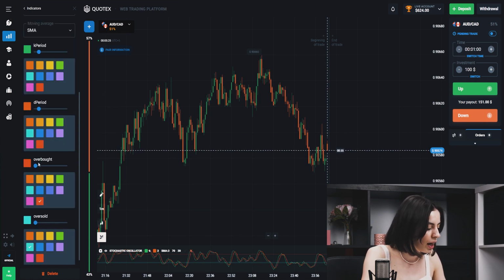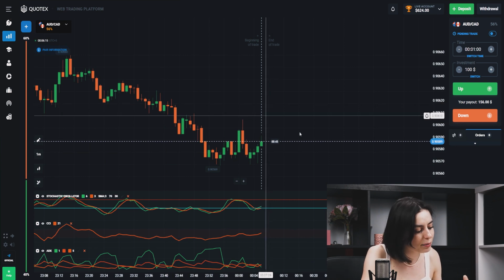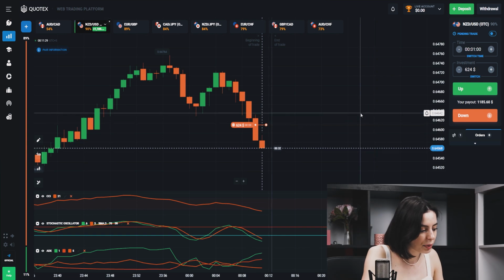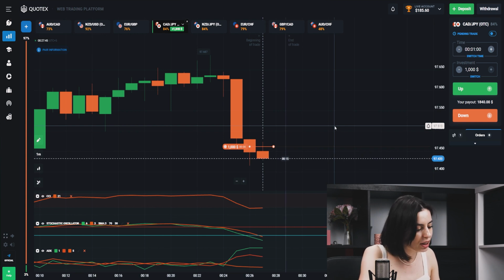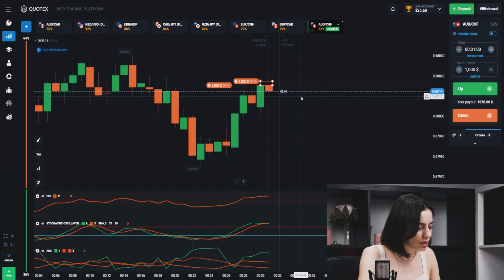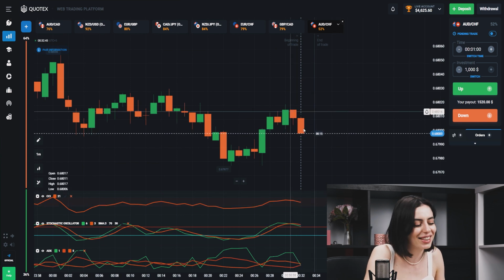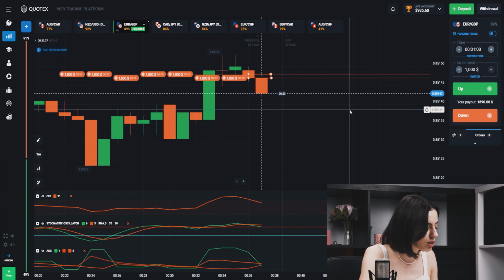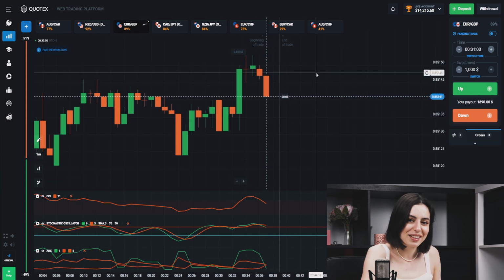QUICK PROFIT STRATEGY | Quotex Trading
Hey every one! I am a Baby Trader and in this video I will show you  Binary Options  Strategy that will help you Quickly Increase your Bank, the main thing is to closely monitor the Indicators.
I will be very grateful to you if you like and write a comment.
00:00 Greeting
00:31 Explanation of this video and Strategy
02:05 1 deal
03:00 2 deal
03:45 3 deal
05:32 4 deal
06:26 5 deal
07:19 Results